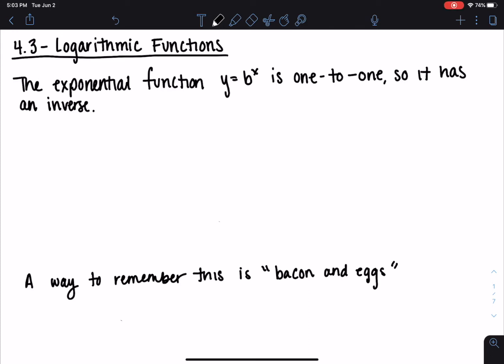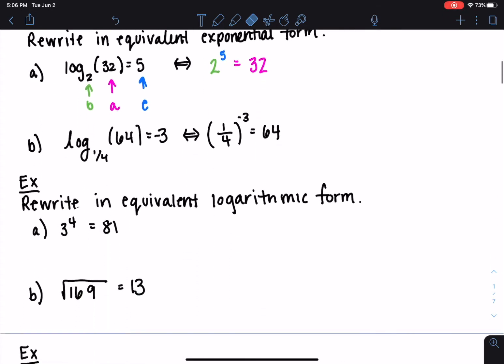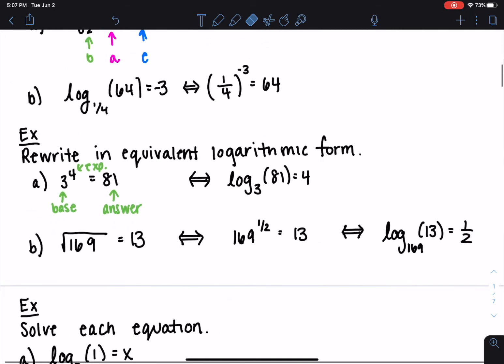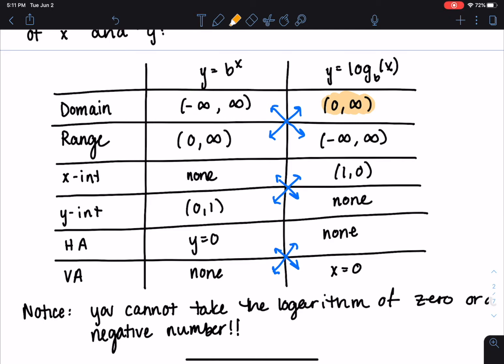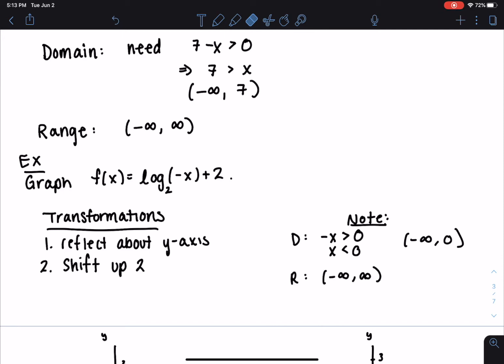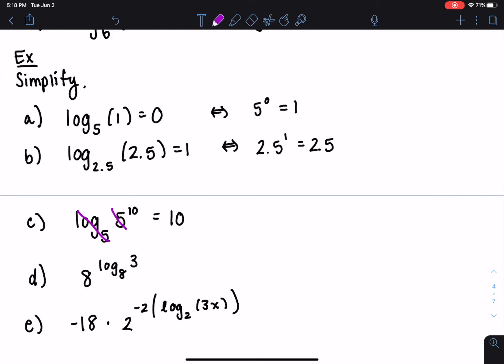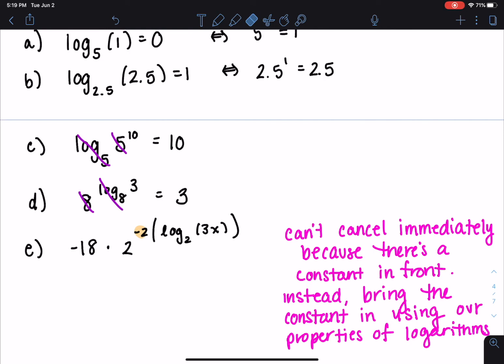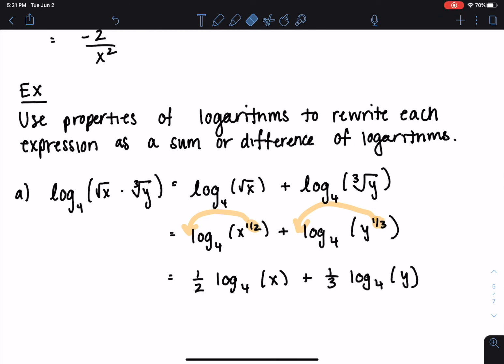4.3 - Logarithmic Functions